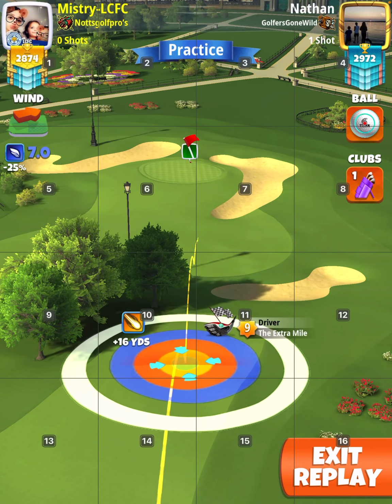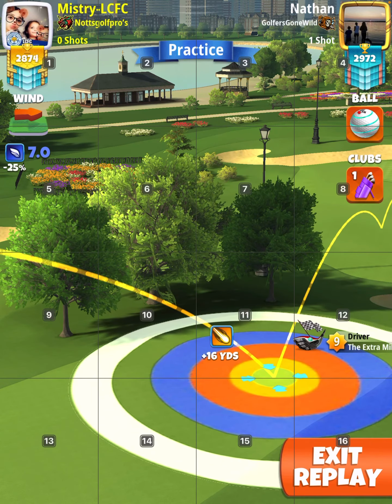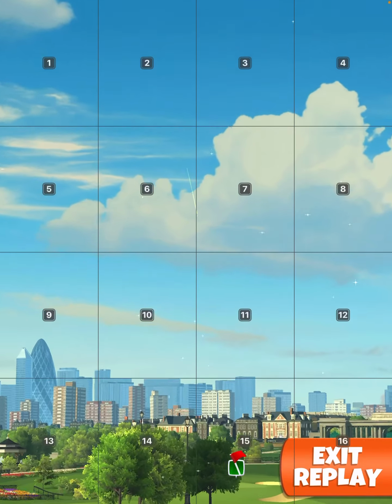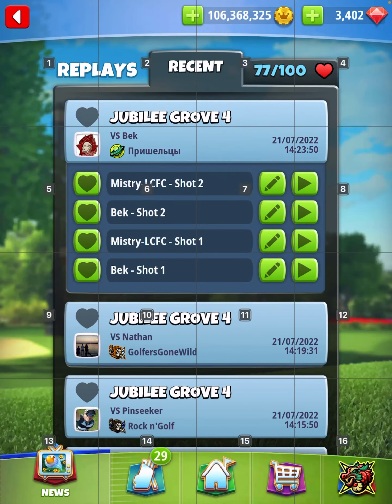OR Hole 10, Golf Clash Summer Major PRO